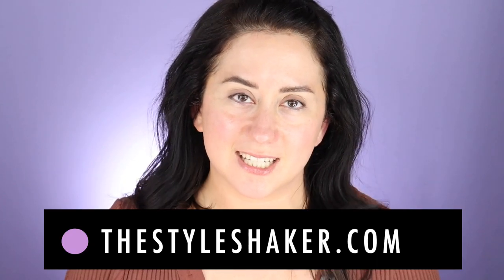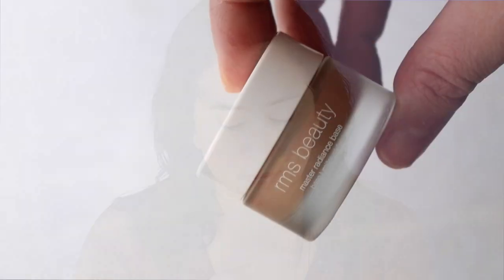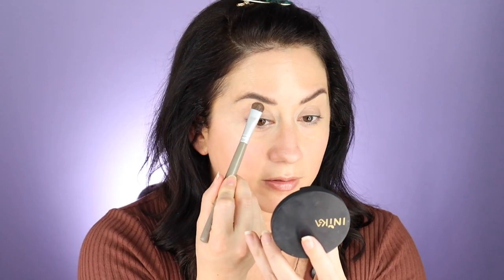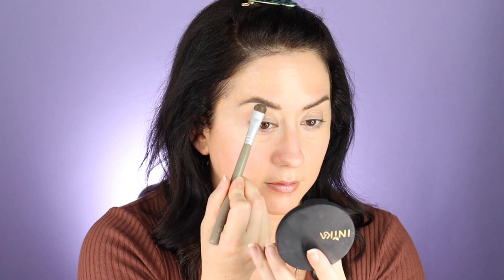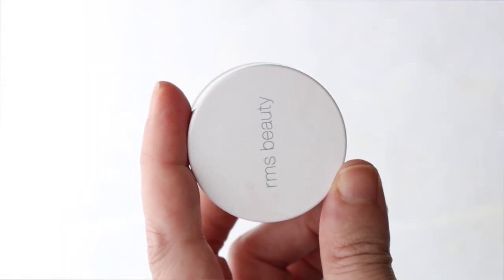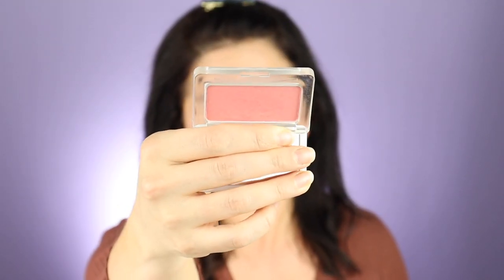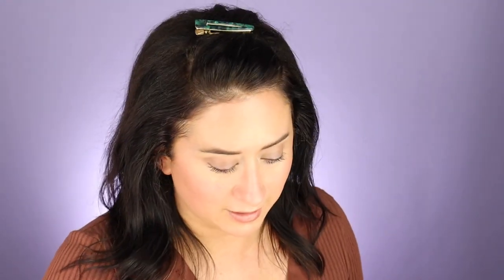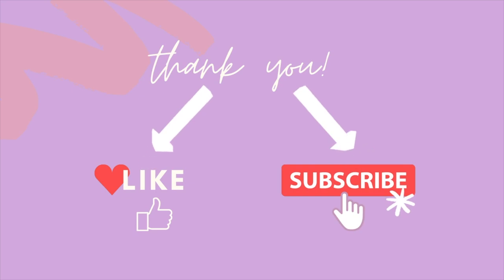Is RMS BEAUTY Good? My Best and Worst of the Brand! | Full Face of Clean Beauty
One of the top questions about RMS Beauty according to Google: "Is RMS Beauty Good?" Now, 'good' is subjective right? But I've tried a ton from the brand and today, I'm sharing my best and worst picks while trying them on so you can see for yourselves whether or not you want to try or pass!

RMS Beauty Master Radiance Base in Rich in Radiance- $30.00

RMS Beauty Eye Polish in Seduce- $28.00
*pr